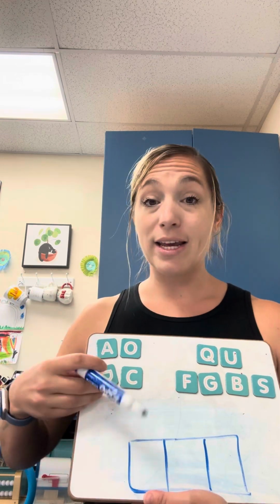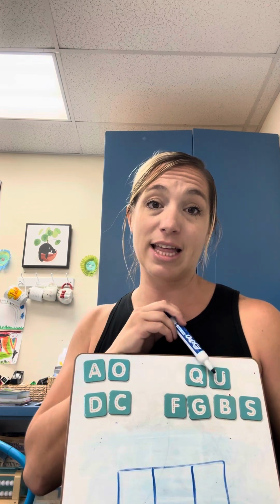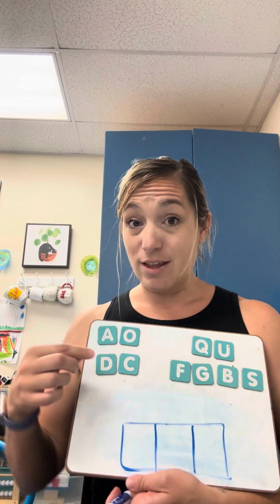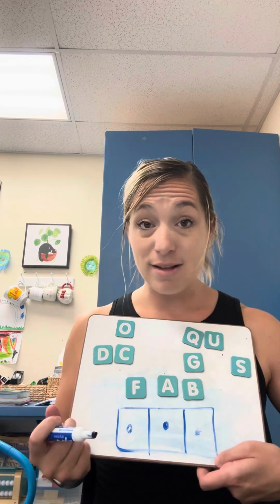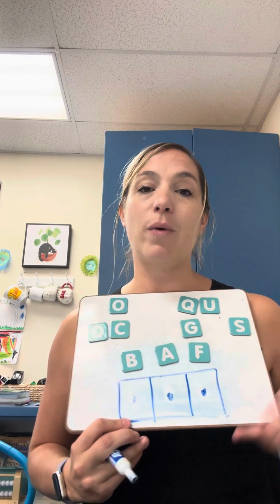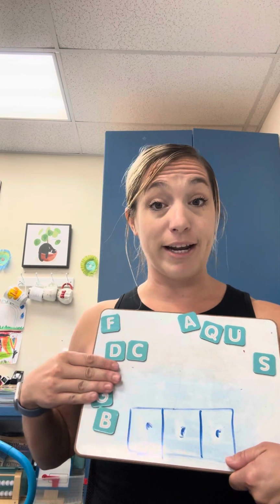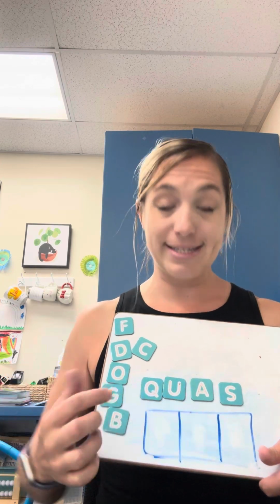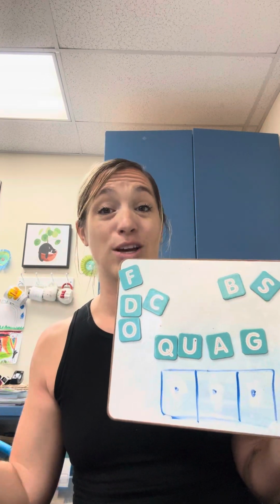How to: decode CVC words at home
Miss Sam explains how to decode CVC (consonant-vowel-consonant) words at home by providing examples and how to make nonsense words to increase fun & confidence when learning how to read.